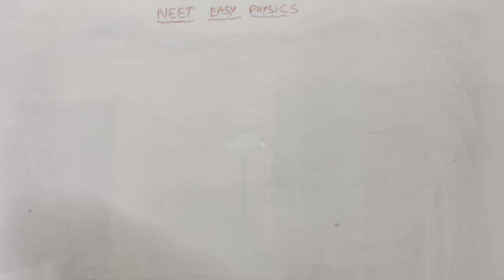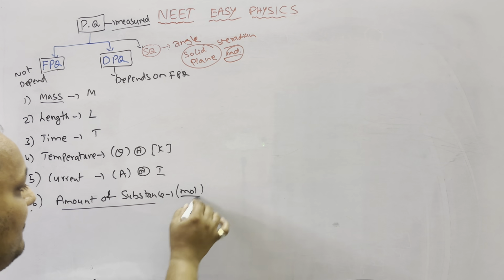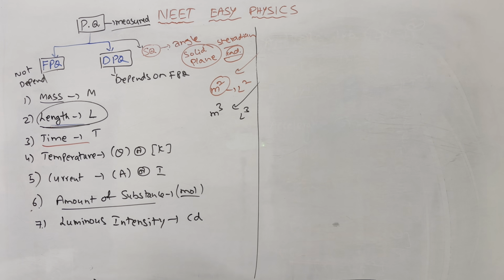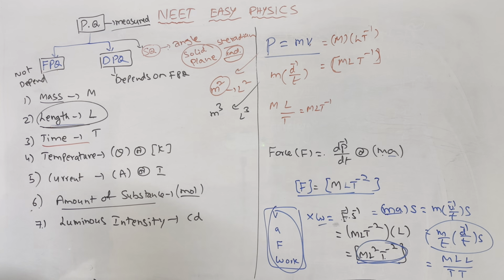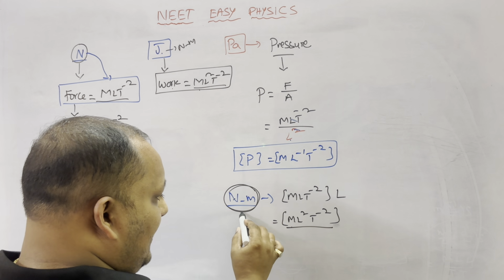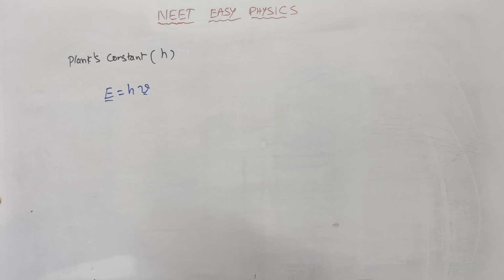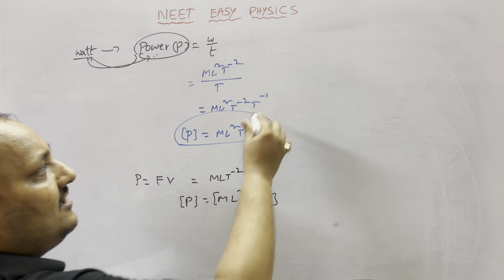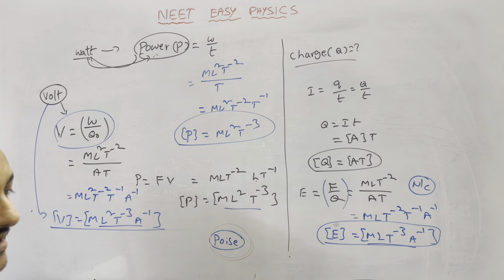How to write dimensional equation :part 1(units &measurements)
How to write dimensional formula